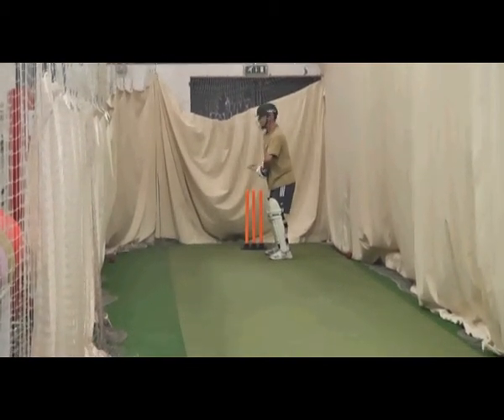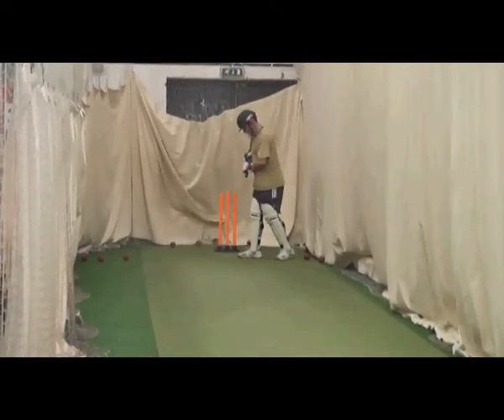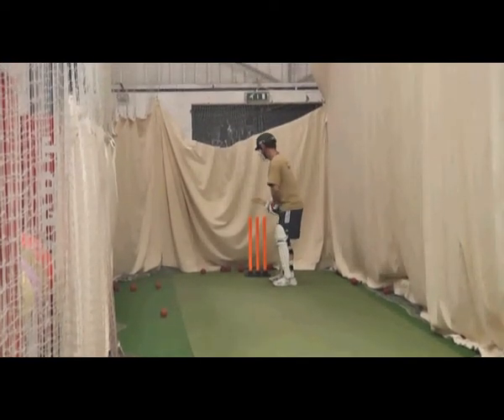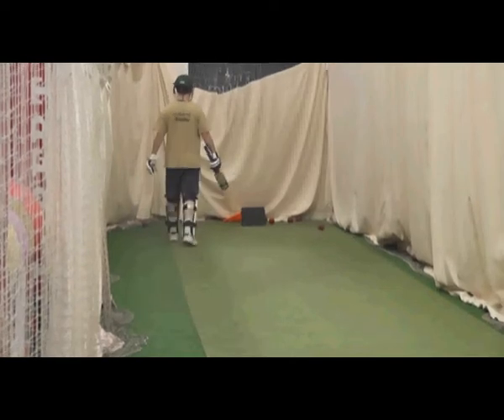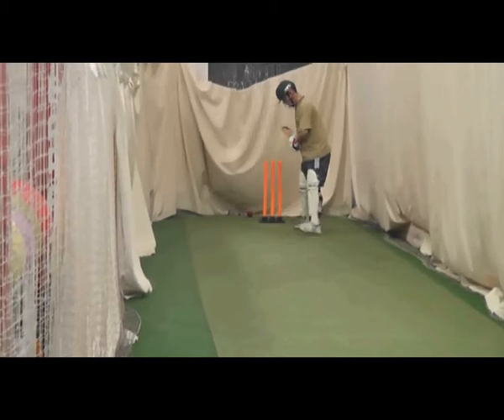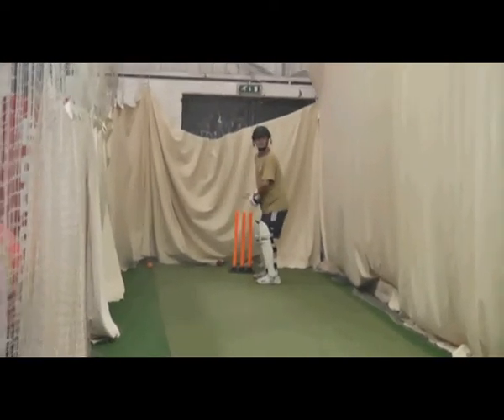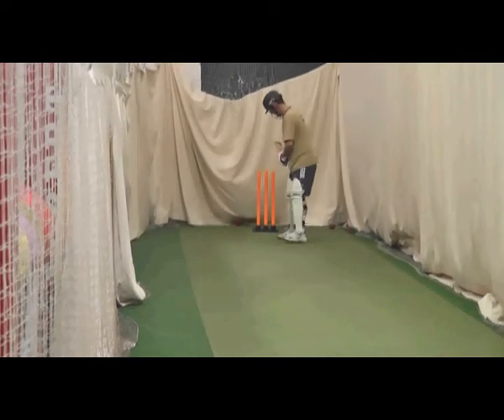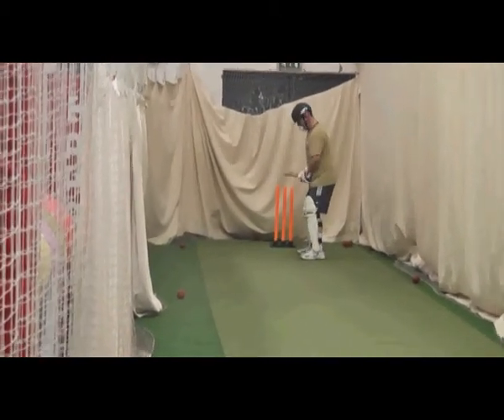phil beadle batting at Game, Set and Match - Part II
The second part in the phil beadle batting series